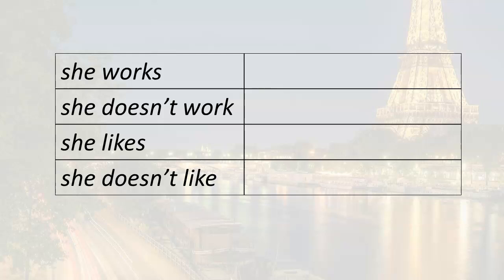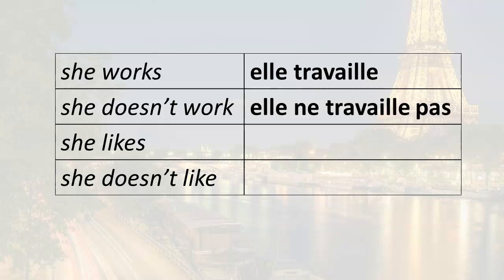126 Easily Learn French, NE PAS and NEGATION, elle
Learn how to use negation (NE...PAS) in the present tense.

Grammar: Negation in French; using NE...PAS with 'elle'